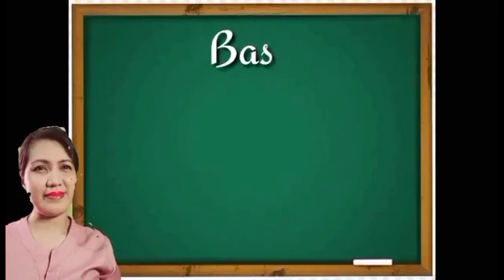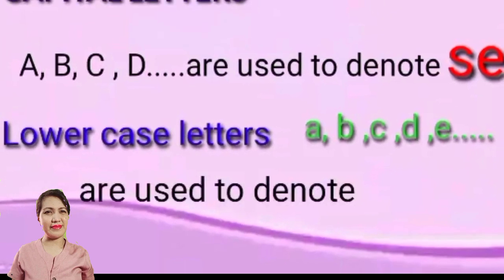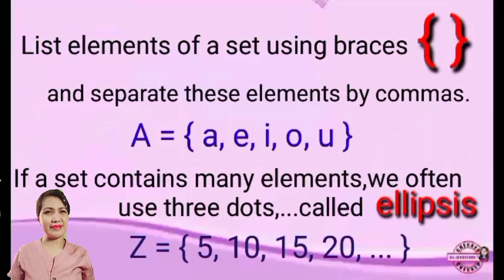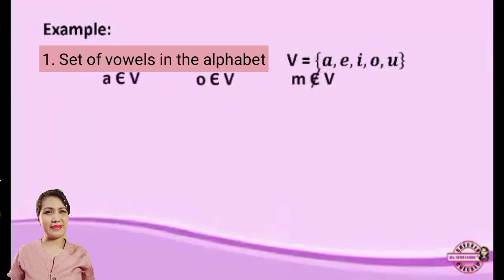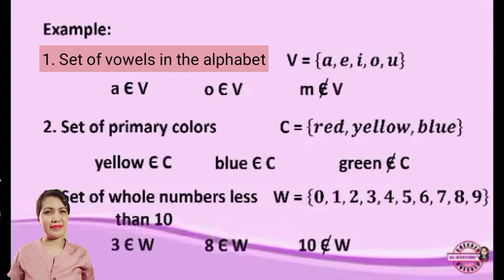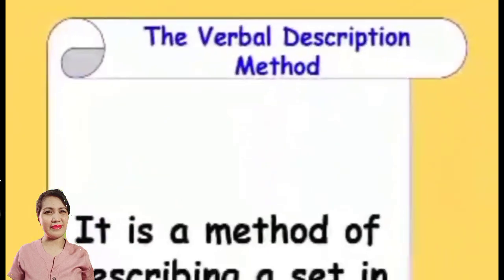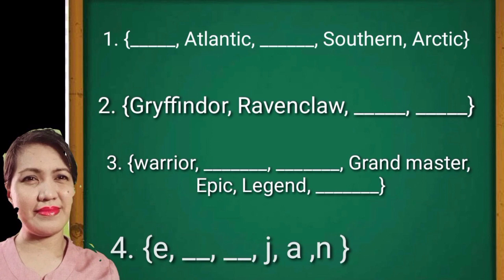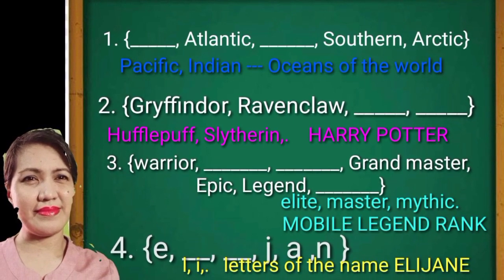WAYS of DESCRIBING SETS|MATH 7|TEACHER JANEELI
Today you will learn to describe sets,
list the elements in the sets, and determine the notations and symbols used in writing a set...
sets, grdae7 mathematics

MATHEMATICS FOR GRADE 7
GRADE 7 math..
Modular Learning

ROSTER METHOD
SET BUILDER NOTATION OR
RULE METHOD
WORD/VERBAL DESCRIPTION
DEFINITION OF SETS
WAYS OF NAMING A SET
WAYS OF DESCRIBING/NAMING A SET
INTRODUCTION TO SETS
SYMBOLS NOTATION USED IN WRITING SETS.

Credits:
Ms. Jocelyn Secretaria for video collaboration...

ABANGAN ANG NEXT UPLOAD...

IF OTHERS CAN WHY CAN'T YOU..